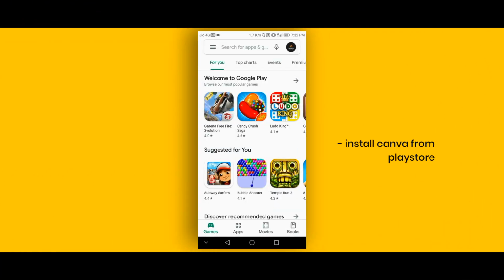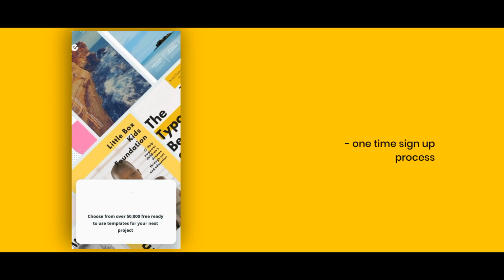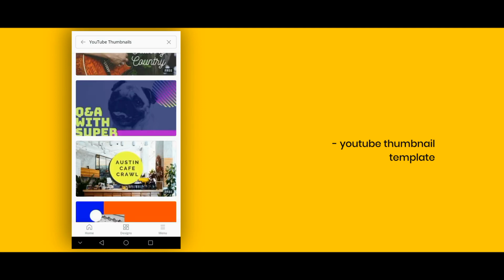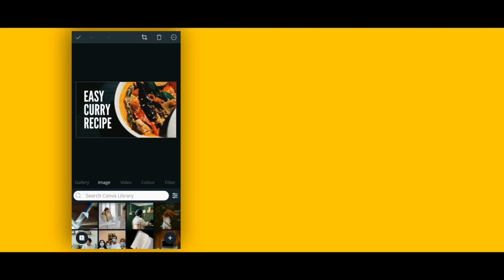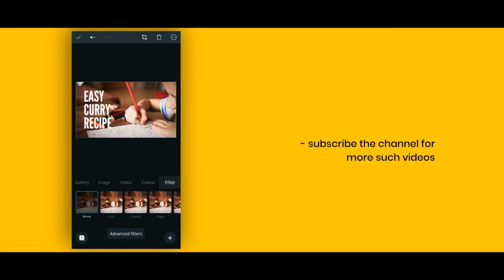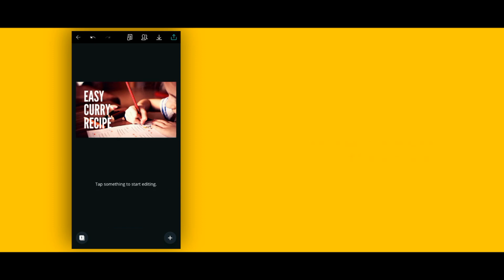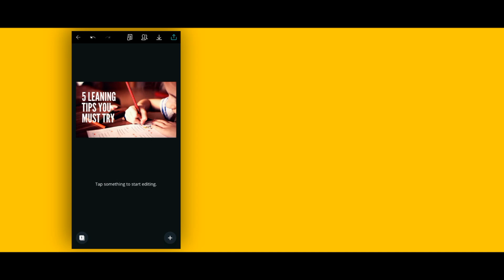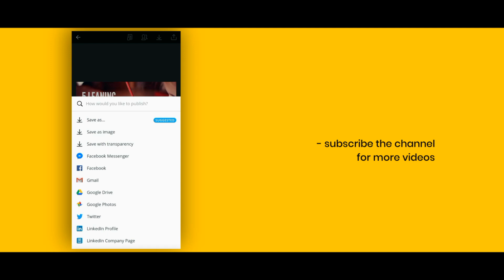Make quick thumbnails in 5 minutes using phone | Android Editing | Thumbnail making tutorials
In today's video we will learn how to create a quick thumbnail using your phone within 5 minutes - Step by Step.

➤ 𝗜𝗠𝗣𝗢𝗥𝗧𝗔𝗡𝗧 𝗟𝗜𝗡𝗞𝗦

App used - Canva (download from playstore)

➤ 𝗠𝗨𝗦𝗜𝗖 𝗖𝗥𝗘𝗗𝗜𝗧𝗦